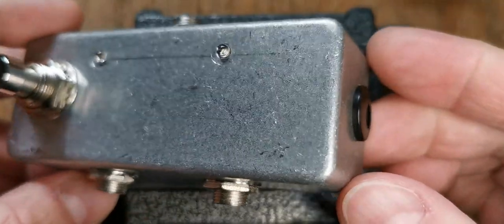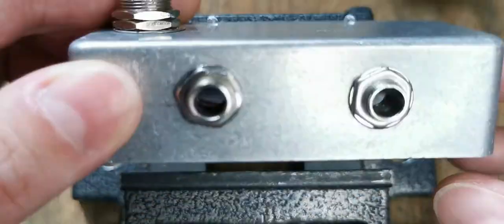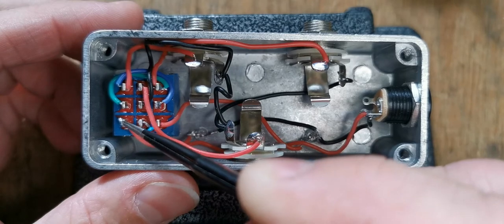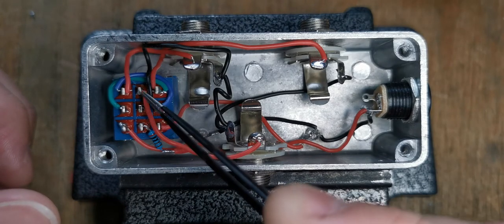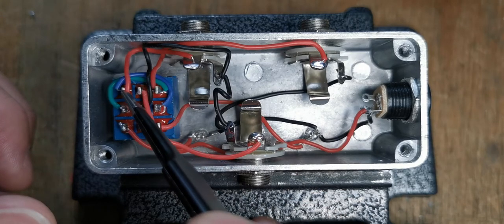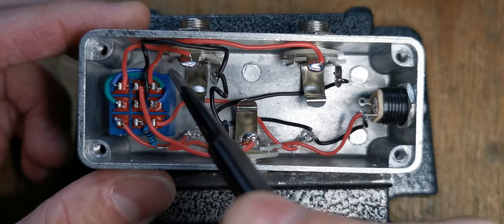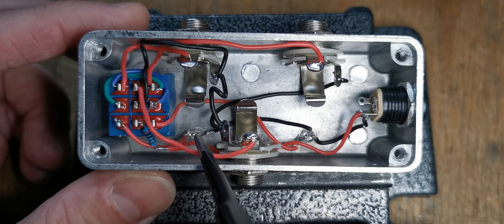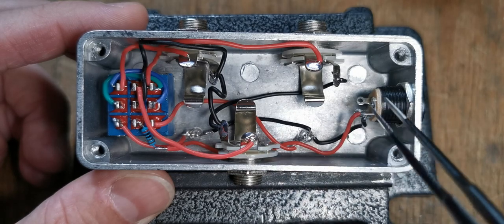Guitar/Bass/Chapman Stick ABY switcher pedal with LED indicators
Wiring for an ABY pedal, either to select from two inputs to one output or vice versa.